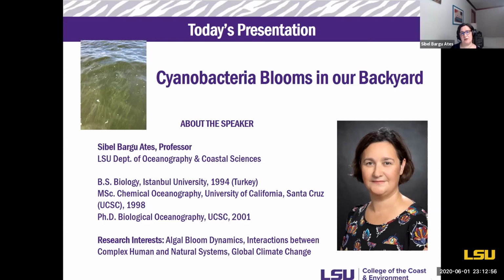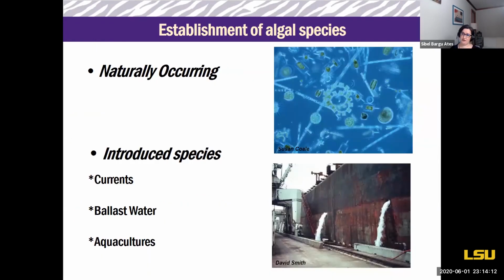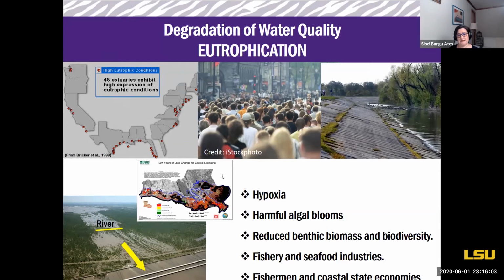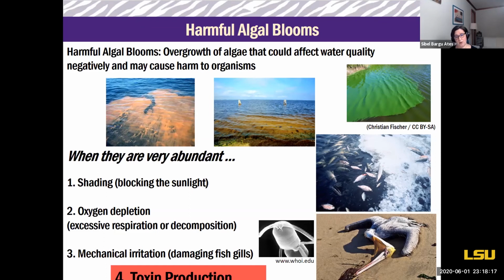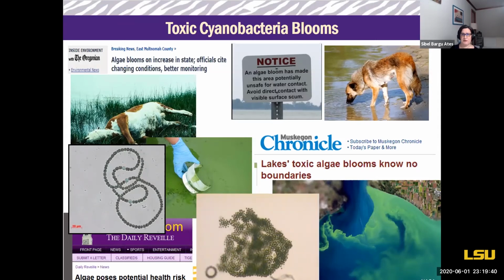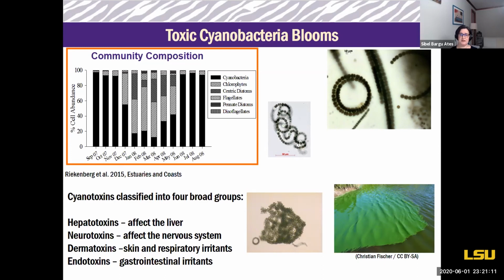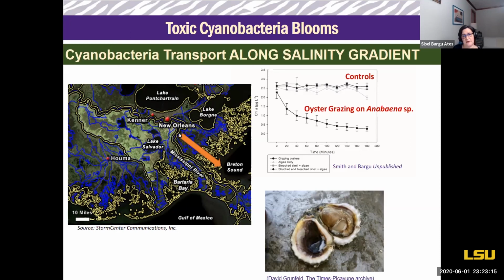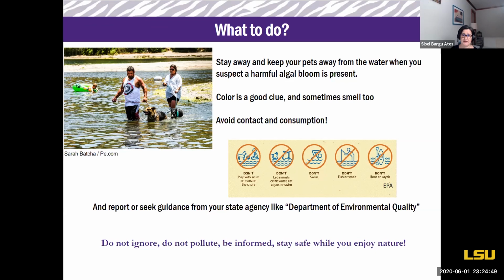LSU CC&E Micro Course: Microbes in the Environment, Pt. III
"Cyanobacteria Blooms in Our Backyard," by Dr. Sibel Bargu Ates, LSU Department of Oceanography & Coastal Sciences